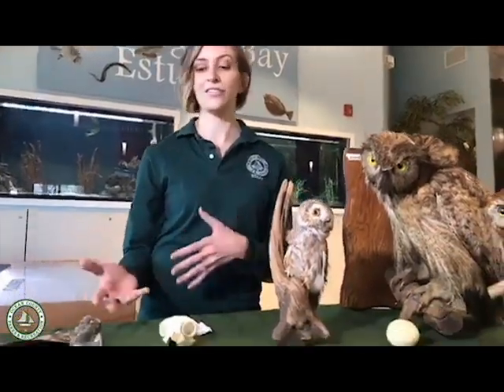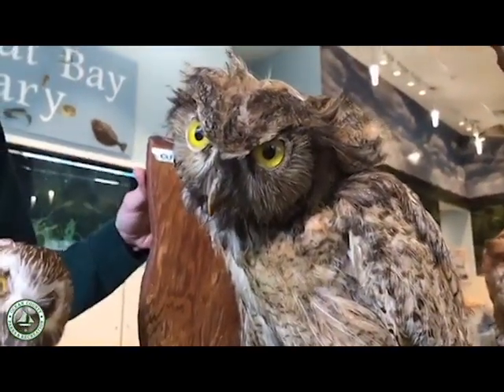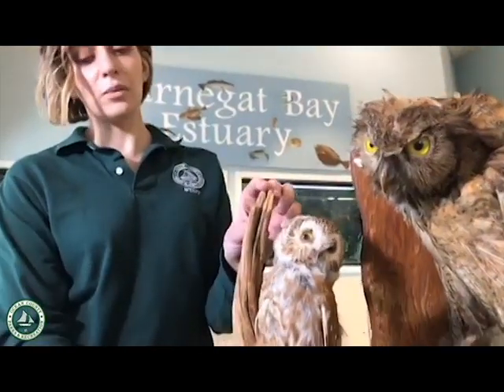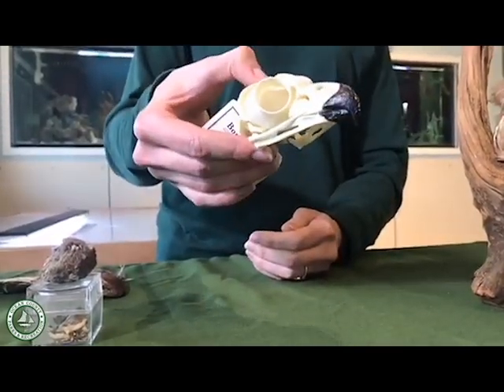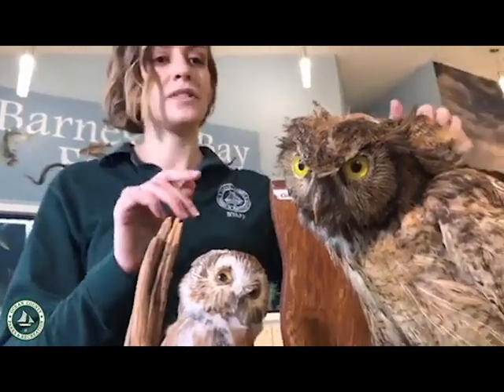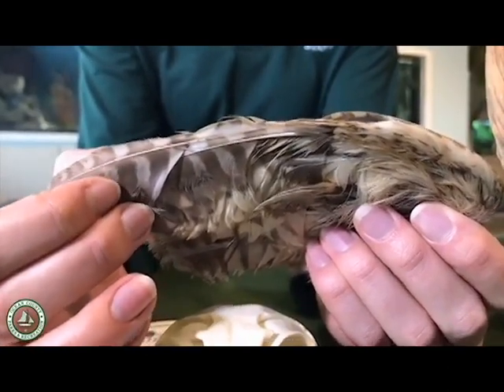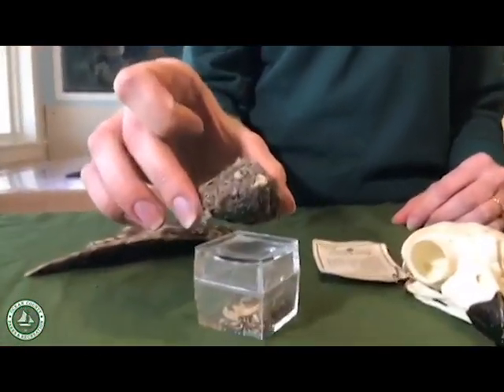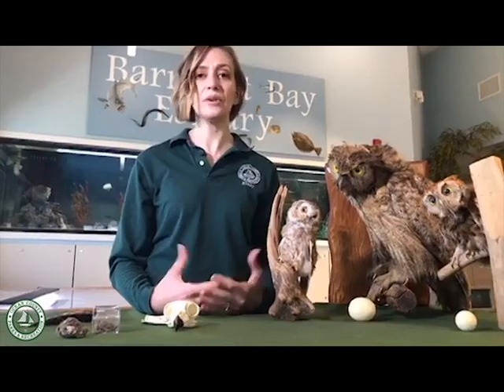NATURE LESSONS: Owls are a HOOT!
Megan Zorns, senior park naturalist at Cattus Island County Park talks about owls found in Ocean County and what makes them so unique